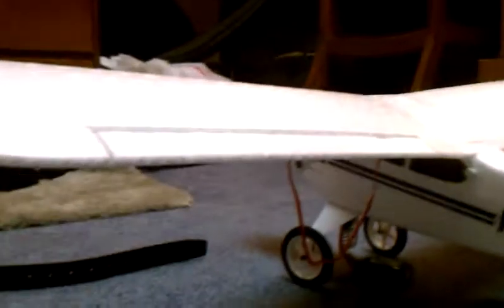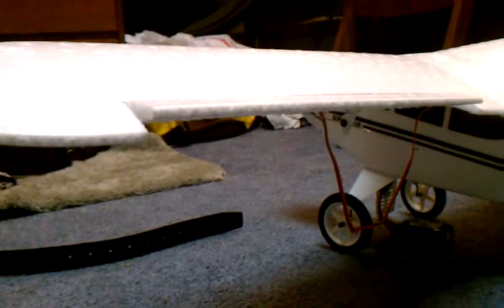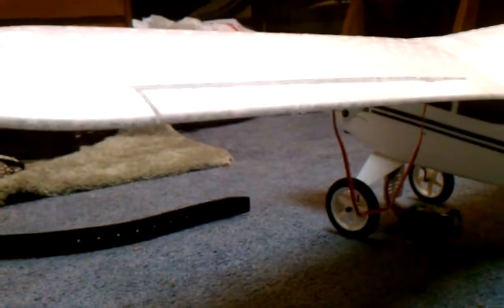Aileron Modification for Hobbyzone Super Cub